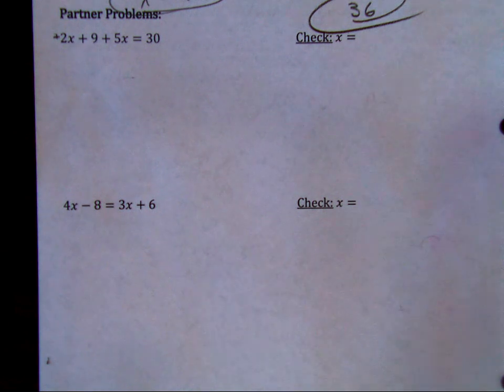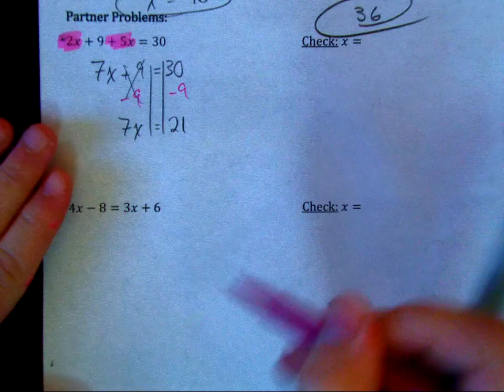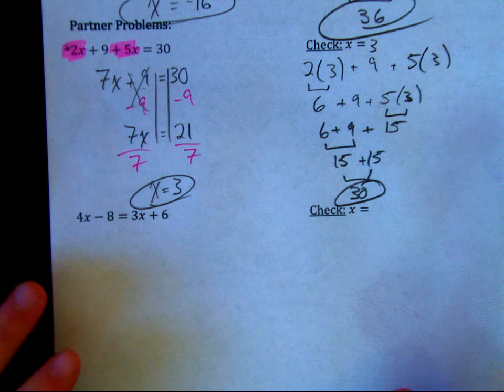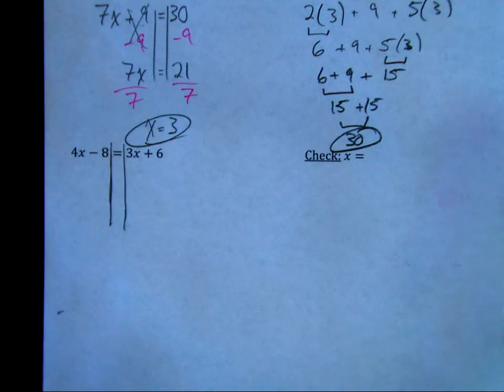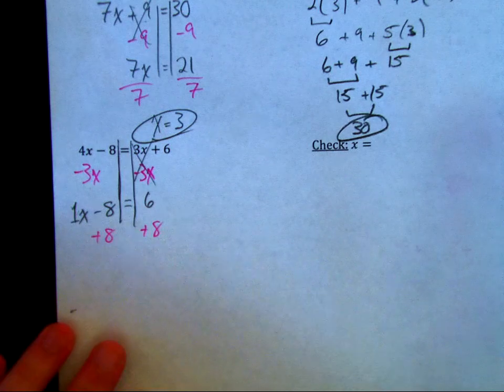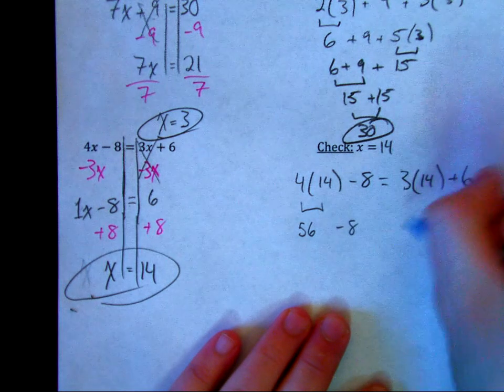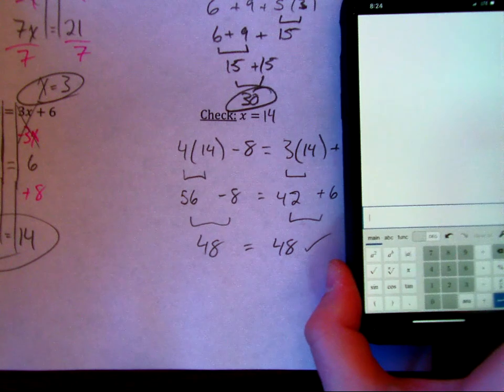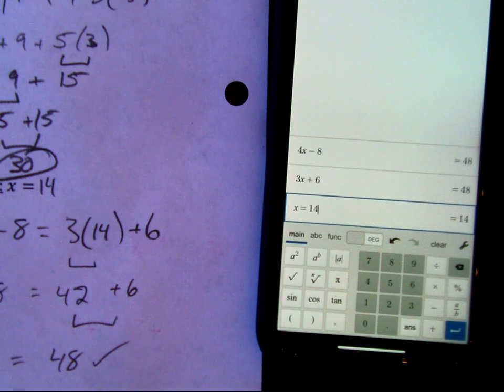Equation Notes Combining Like Terms Part 3